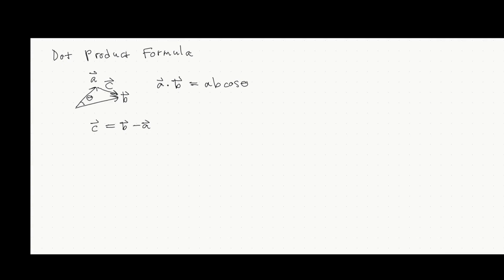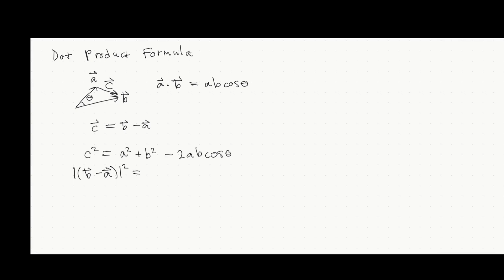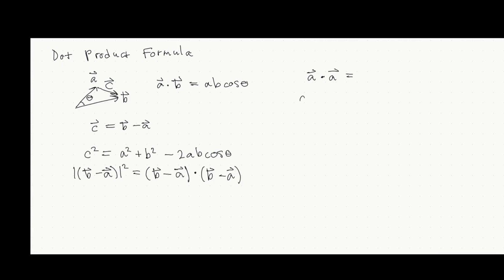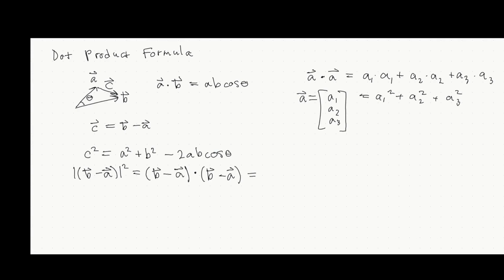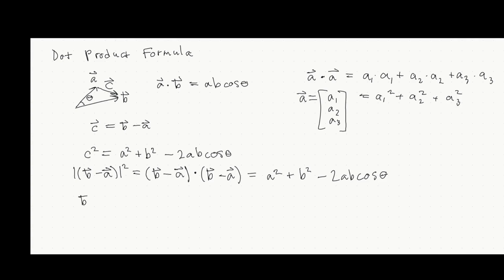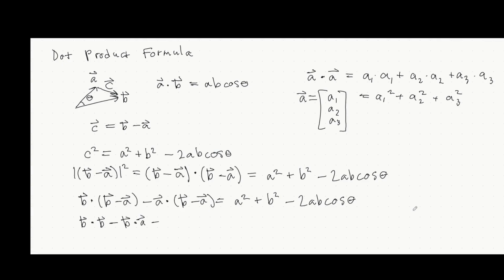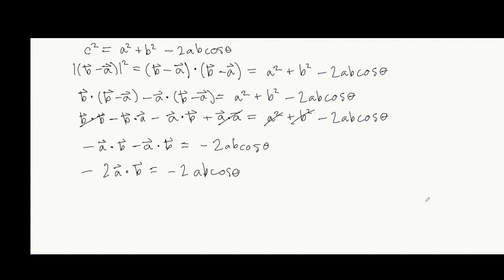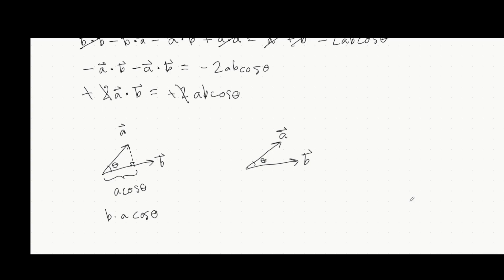Dot Product Formula Derivation/Proof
A quick derivation of the formula for the dot product in terms of the magnitudes and angle, using the law of cosines (see my law of cosines derivation/proof video and explanation of the physical significance of the dot product